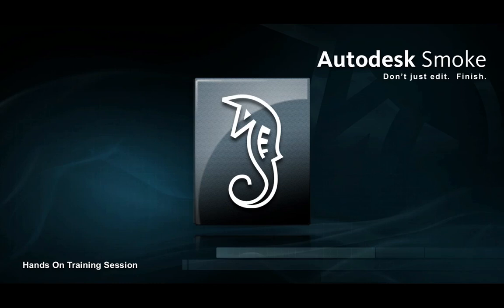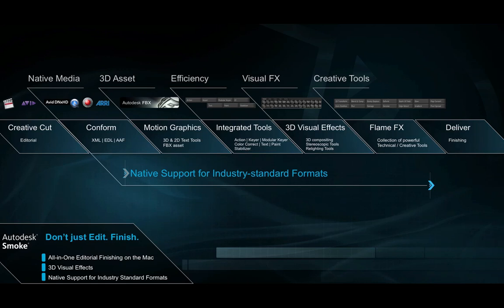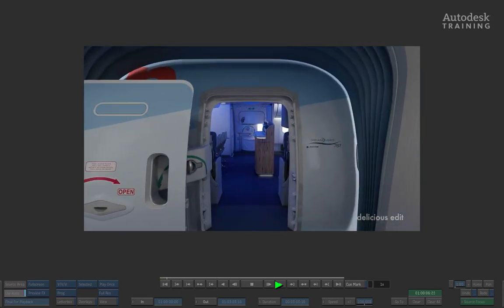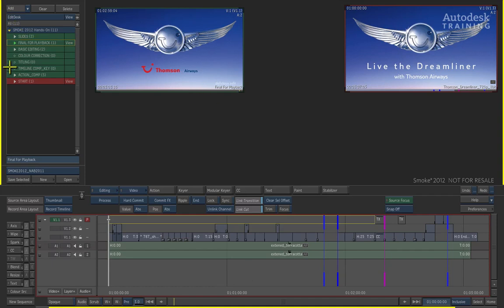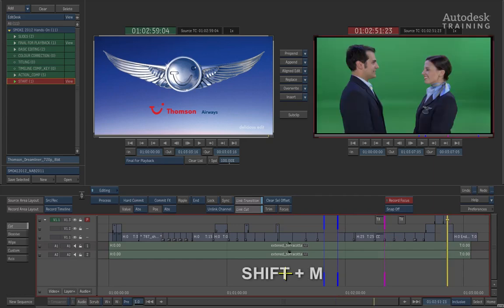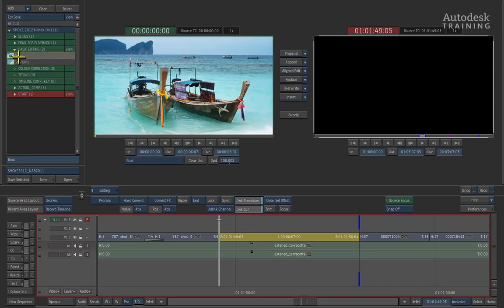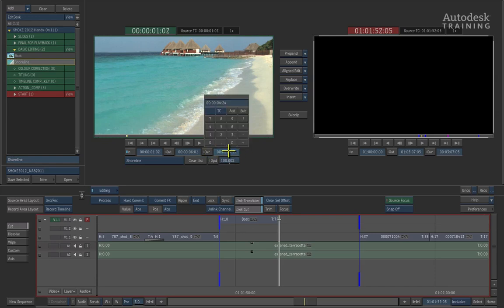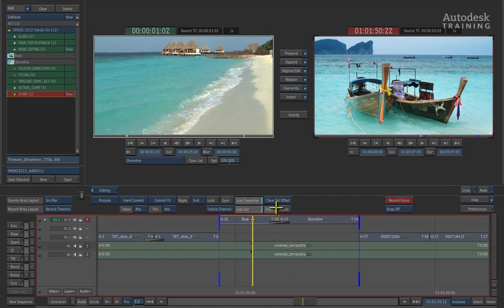Autodesk Smoke 2012 - NAB 2011 Hands on training PART 1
By popular demand! We've recorded the Smoke Hands-On Introductory sessions that were delivered during NAB 2011 by Autodesk Creative Finishing expert instructors.

This video is part of one of the many playlists on the official Autodesk Smoke Learning Channel.